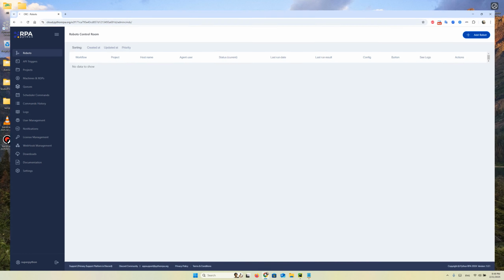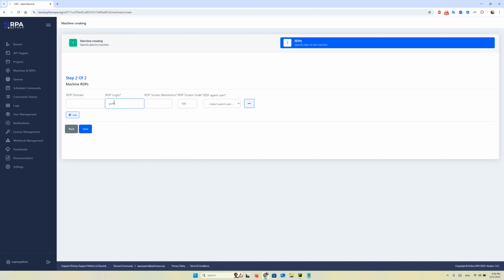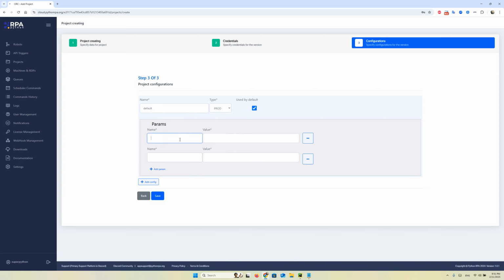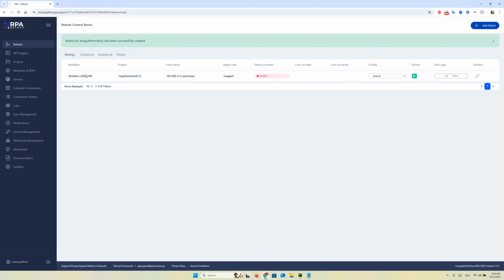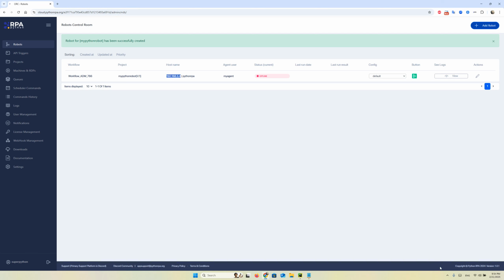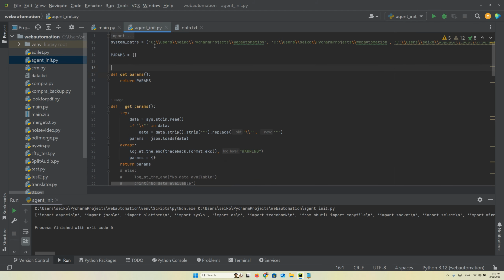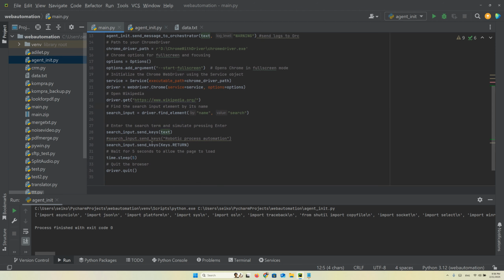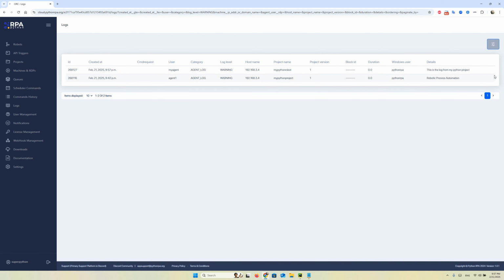Connecting Python Robot to Python RPA Orchestrator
The video provides a detailed, step-by-step guide on how to launch Python scripts in Orchestrator from the ground up.